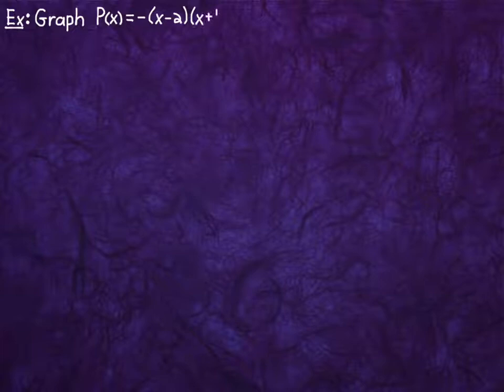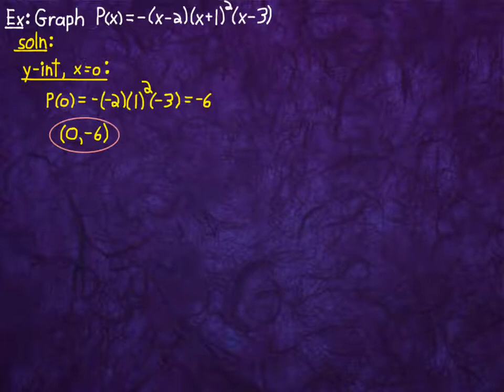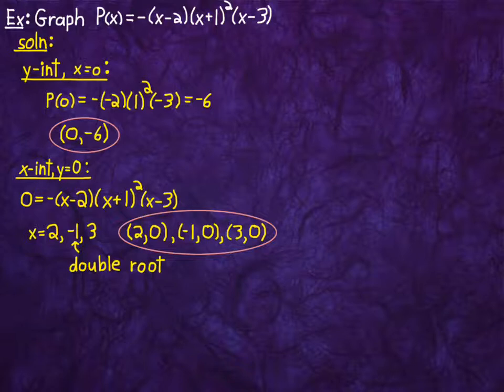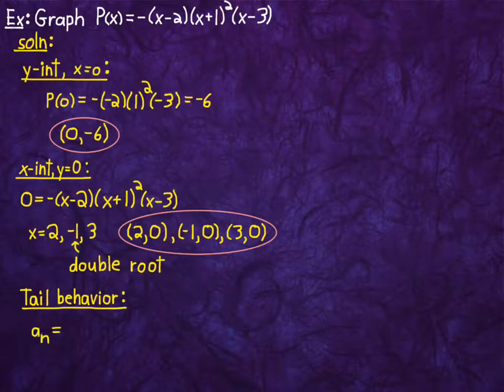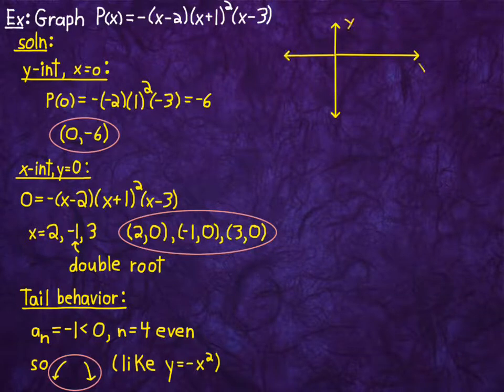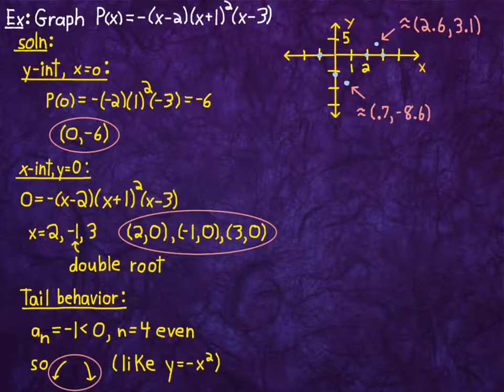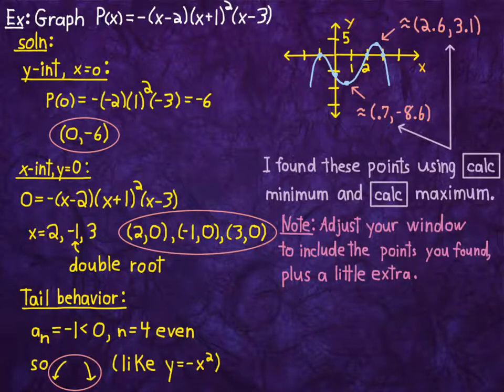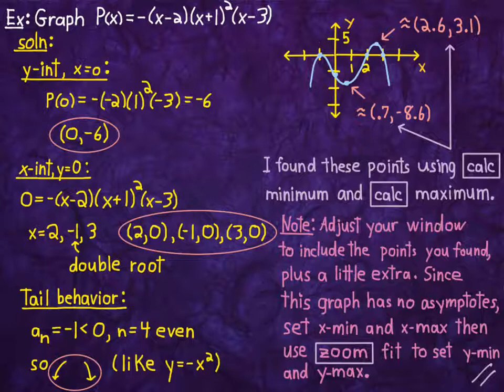5.1.4 Graphing Polynomials Example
Math 1300 Precalculus. Graphing a polynomial function—example.